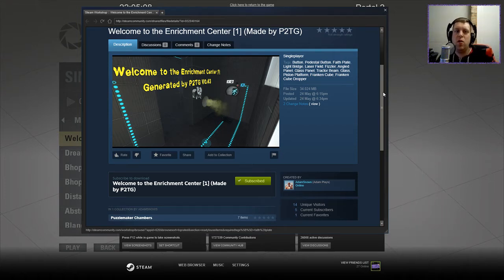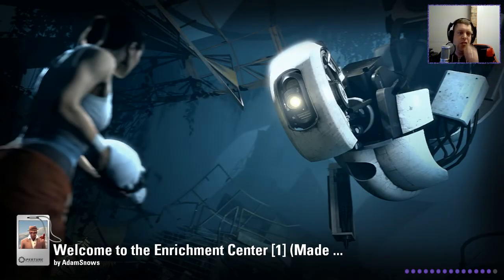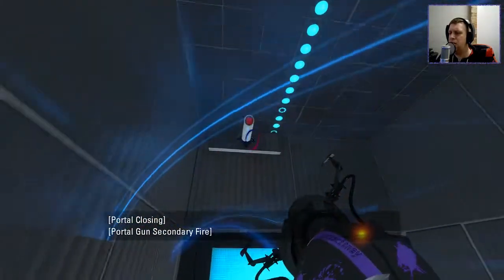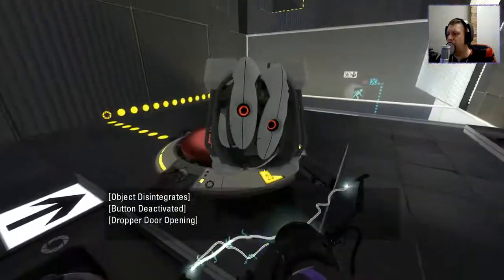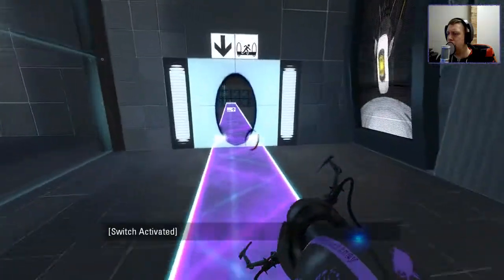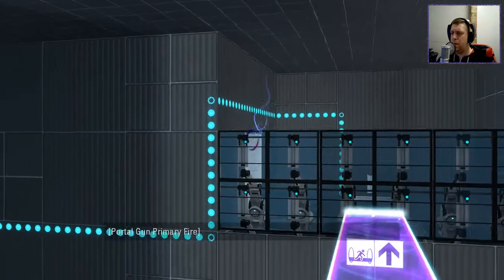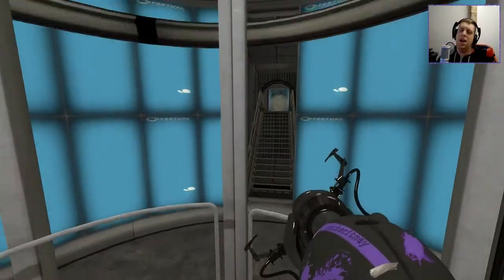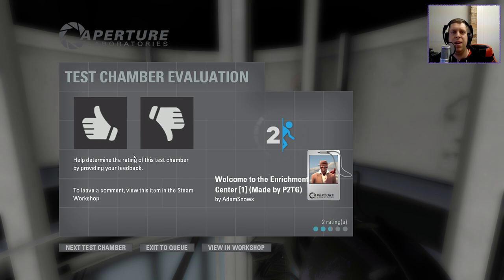[Portal 2] "Welcome to the Enrichment Center" by Adam Plays